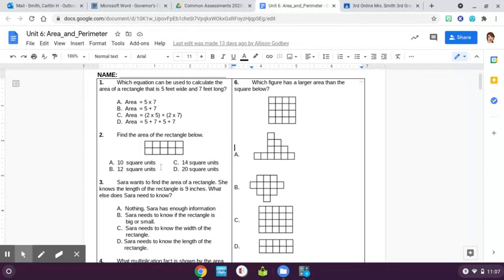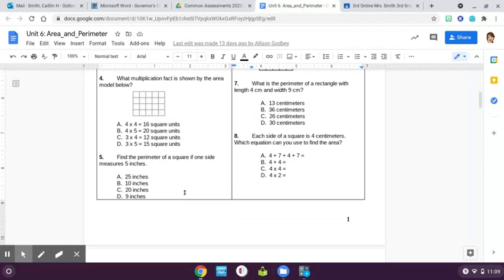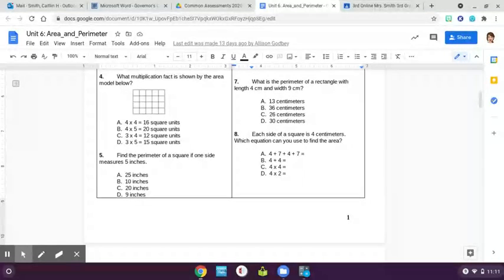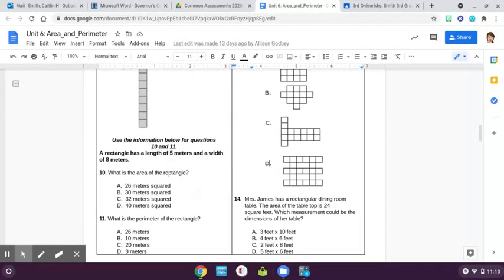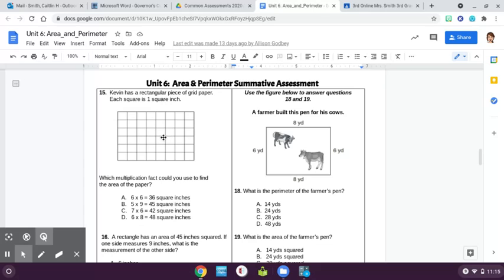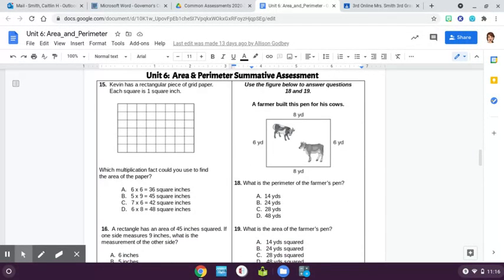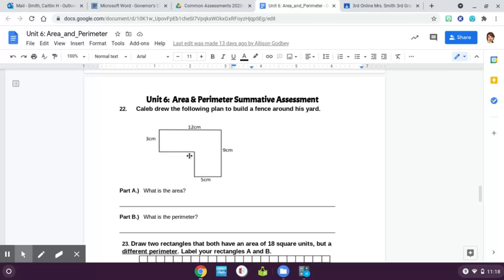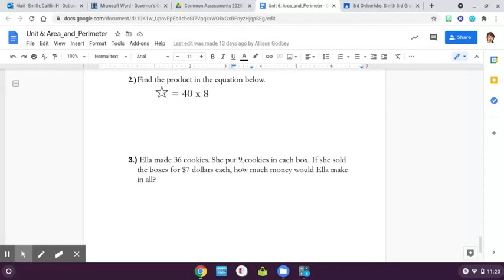Area and Perimeter Common Assessment: Feb 18, 2021 11:20 AM